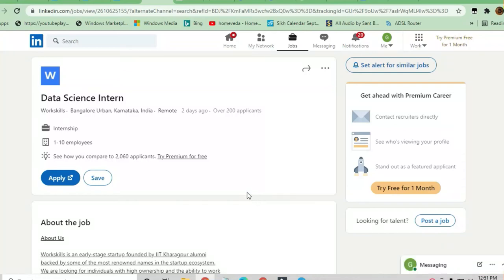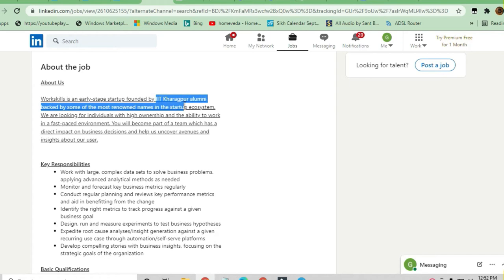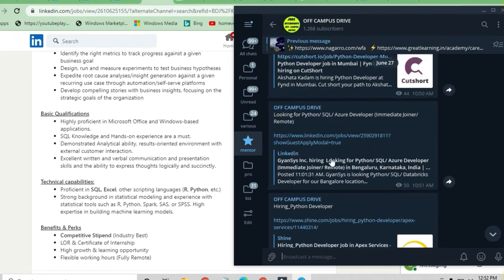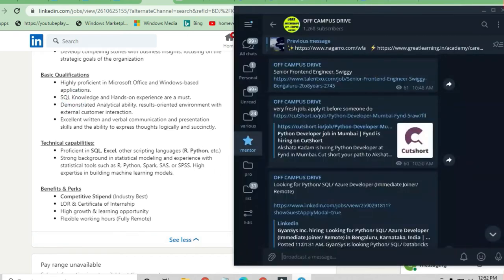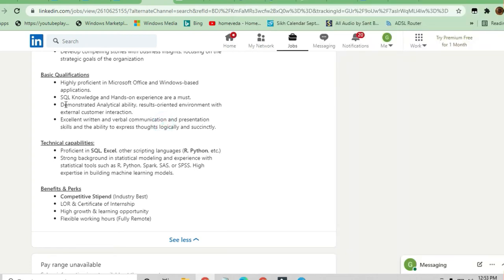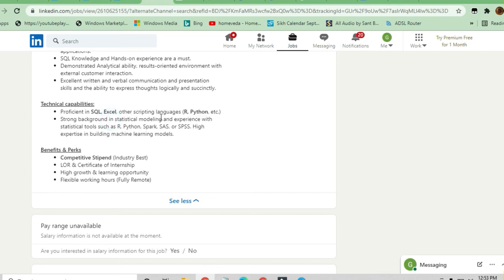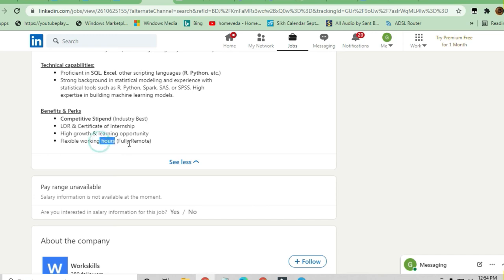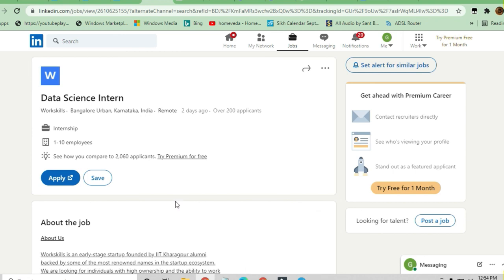Internship at Workskills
🎯Searches Related To This Videos:
c++ jobs,
2020 batch off campus drive,
2020 passout off campus drive,
2021 passouts off campus drive,